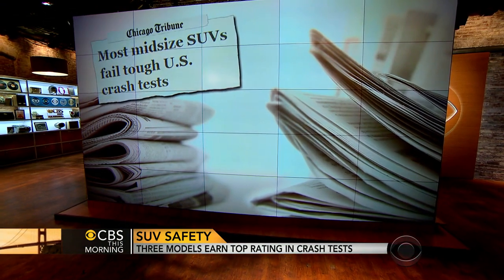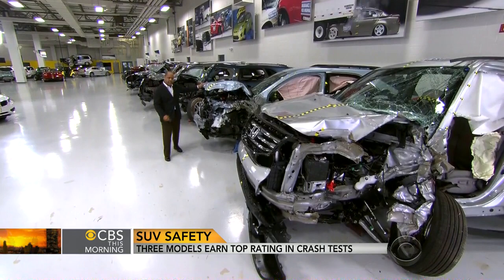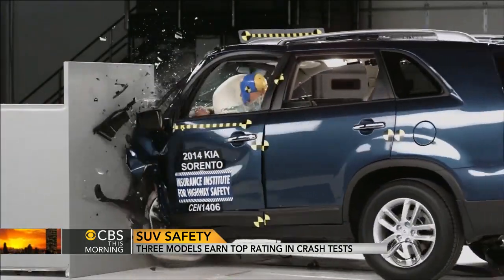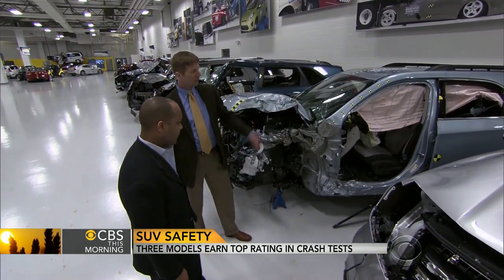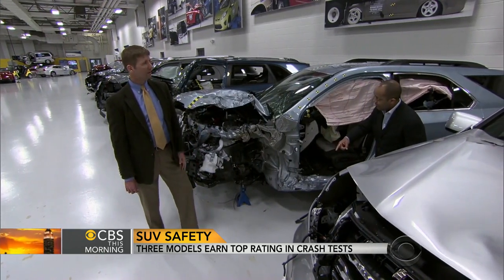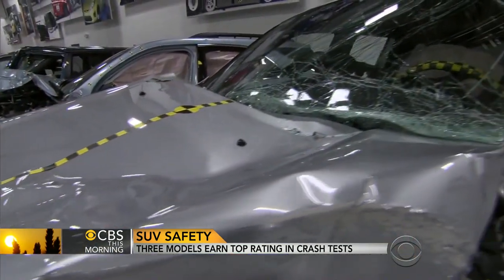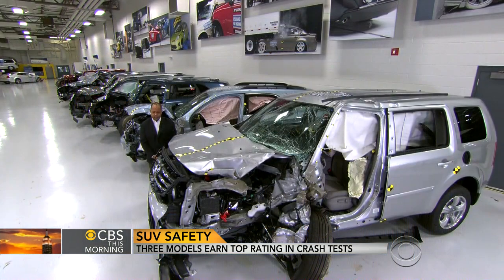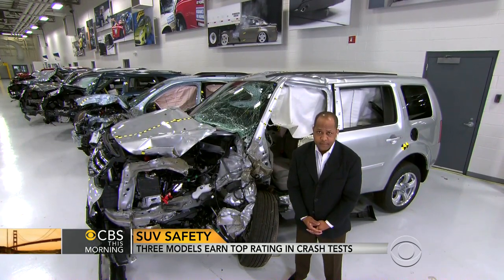Chevy, GMC and Toyota earn top ratings in crash test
The Insurance Institute for Highway Safety looked at nine 2014 models, but only three of them got good crash ratings. The Chevrolet Equinox, GMC Terrain and Toyota Highlander earned the top safety picks. Jeff Pegues reports.